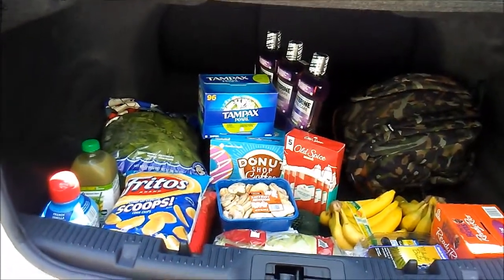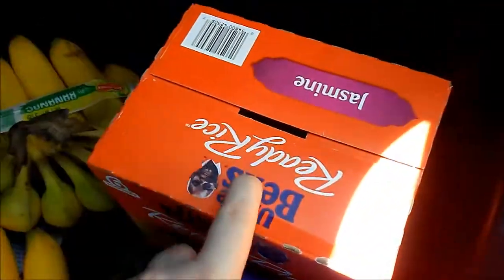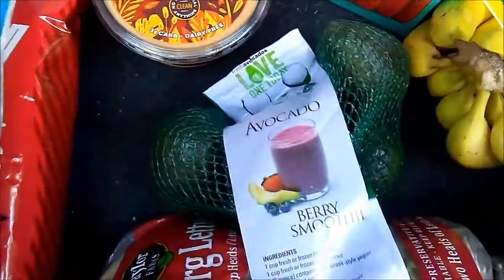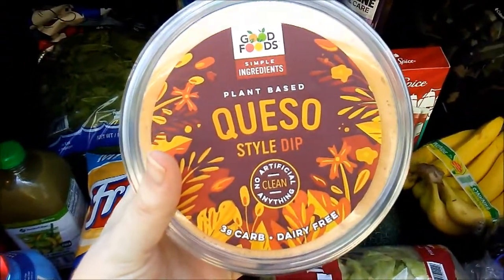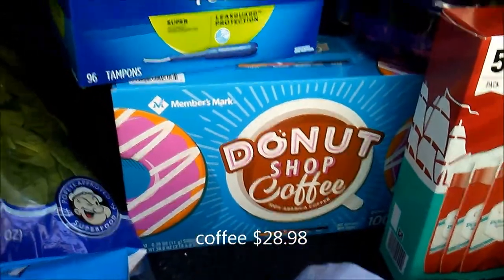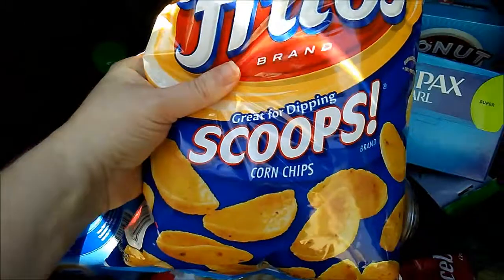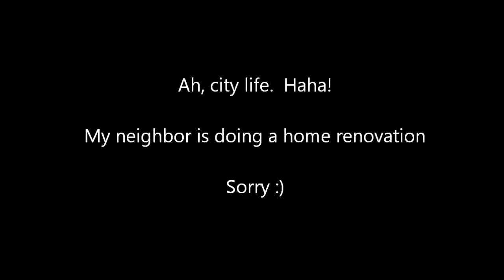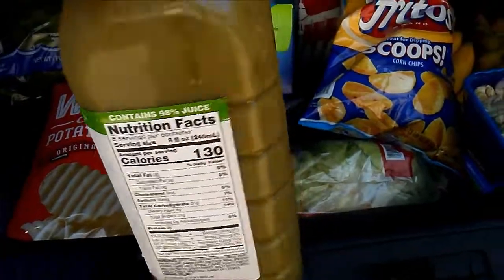Weekly Grocery Haul * Sam's Club * Part 15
Weekly Grocery Haul * Sam's Club * Part 15  //  We really like the Ready Rice.  It saves me so much time in the kitchen.  I purchased 2 (new to me) items.  The plant based queso and the green smoothie.  The green smoothie tastes just like the Green Machine.  The queso is good!  No added crap, just veggies!  I can't wait to make some mac-n-cheese, or pour over steamed veggies, on a baked potato... what would you make?

Uncle Ben's Jasmine Ready Rice (8.5 oz., 6 pk.) $8.98
Black Seedless Grapes (3 lbs.) $4.62
Bananas (6 lbs.) $2.56
Iceberg Lettuce (2 heads) $1.76
Sliced White Mushrooms (16 oz.) $2.88
Avocados (5 ct.) $4.24
Old Spice Pure Sport Deodorant (3.0 oz., 5 pk.) $7.98 (sale price)
Good Foods Plant Based Queso Style Dip (24 oz.) $7.98
Member's Mark Donut Shop Coffee, Single-Serve Cups (100 ct.) $28.98
Tampax Pearl Unscented Tampons, Super (96 ct.) $10.98 (sale price)
Listerine Total Care Mouthwash, Fresh Mint (3 pk.) $12.48 (sale price)
Popeye Superfood Spinach (2.5 lbs.) $4.98
Fritos Scoops Corn Snacks (19.125 oz.) $3.49
Member's Mark Wavy Potato Chips (16 oz.) $2.49
Coffee-mate French Vanilla Liquid Coffee Creamer (66 fl. oz.) $4.88
Member's Mark Reduced Sugar Green Smoothie (64 oz.) $5.98
Subtotal $121.26
Instant Savings:
Deodorant $2
Tampons $2
Mouthwash $2
Sales Tax $1.56
Total $116.82

Want to try out Sam's Club?  Sign up with my link and you'll get $20 and I'll get $10

Hi, I'm Kendra! I have lived most of my life in Texas. I enjoy cooking & preserving food by canning. I love canning so much I started a small canning business in 2011 devoted to jams & pickles. I volunteer as the social media manager for our family cemetery and the family's yearly reunion. I also volunteer for the State Fair of Texas as a judge in the Creative Arts Division for Canned Goods.  When I'm not doing any of those things we're camping.  We LOVE camping and traveling.